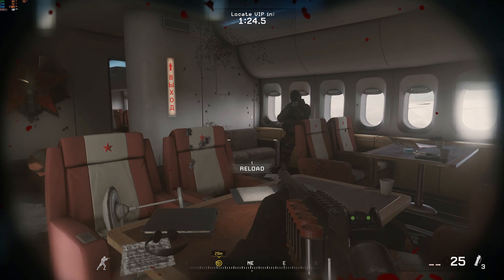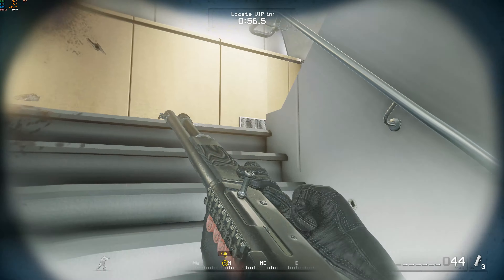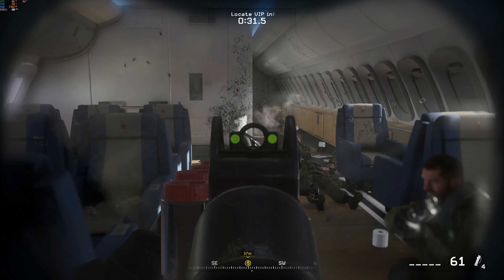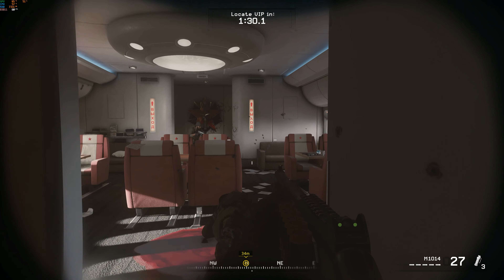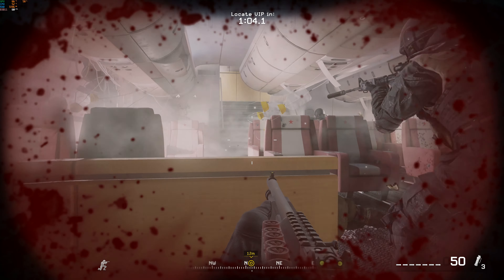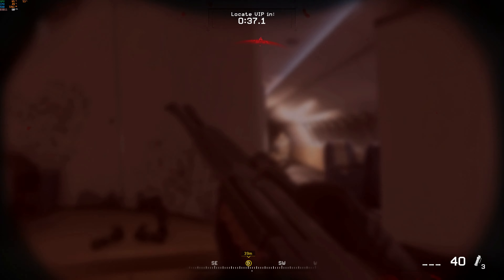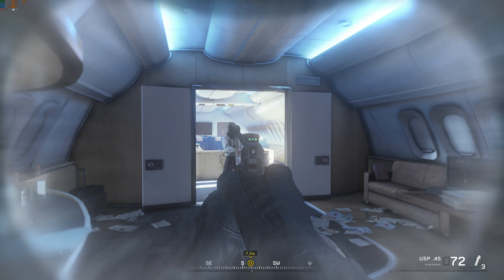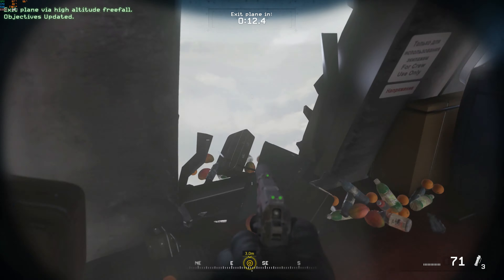COD: MODERN WARFARE REMASTERED - EPILOGUE- 4K UHD 60FPS - walkthrough - no commentary - RTX 3080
Last modern warfare remastered call of duty video. Complete epilogue missions.
No commentary - subs english.
Filmed in 4k 60 fps with max settings thanks to rtx 3080 and ryzen 3700x